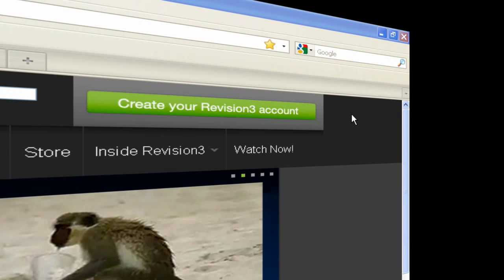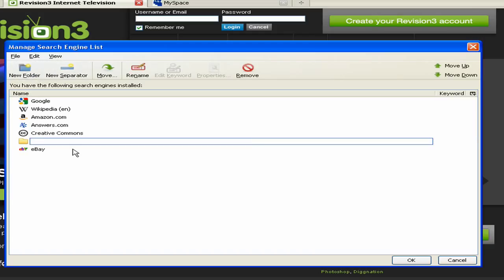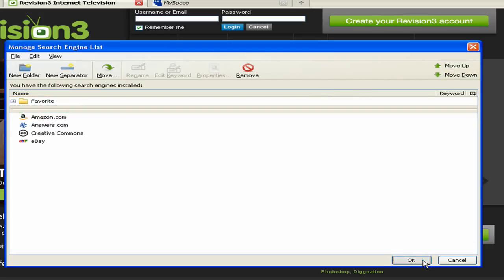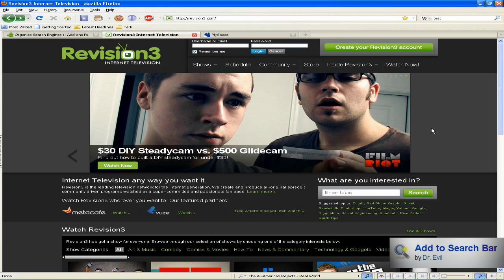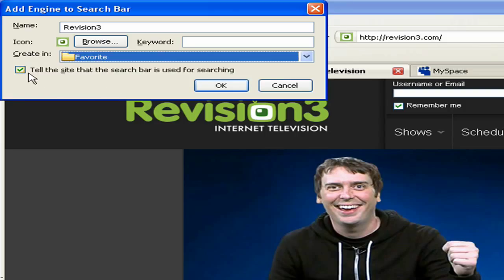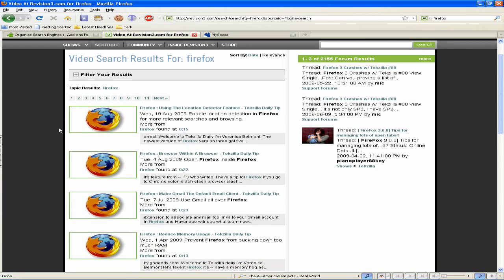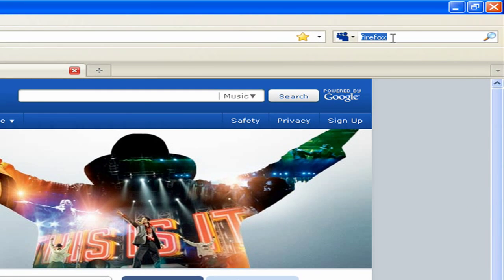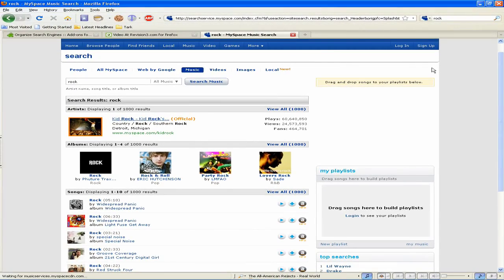Firefox Addons: Enhance Search Bar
Here's a look at a couple of addons for Mozilla Firefox that will improve the search bar. Please Rate and Leave a Comment : )